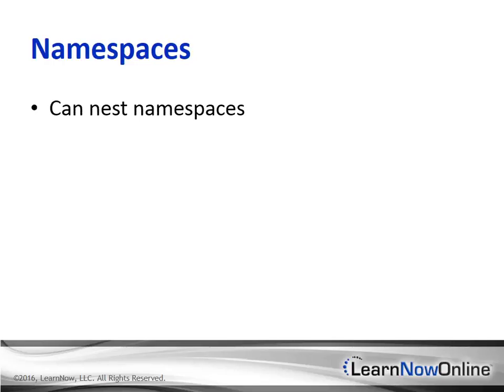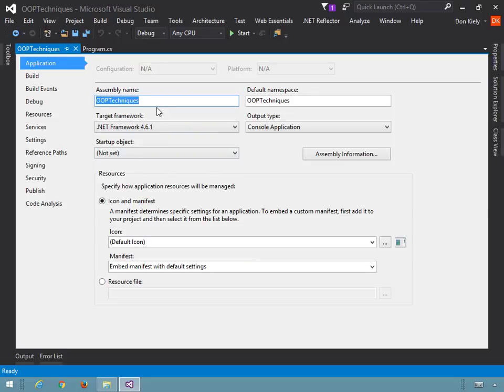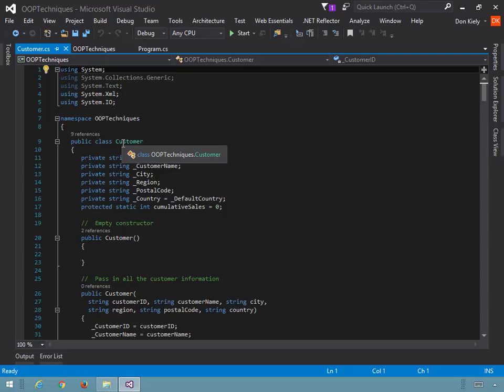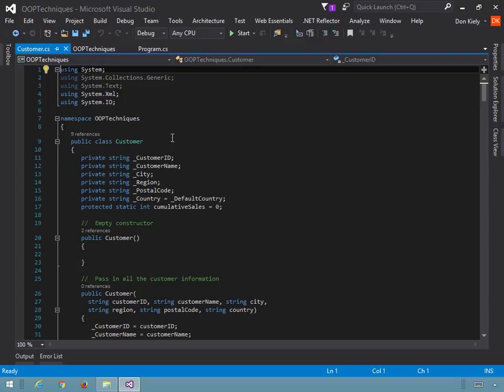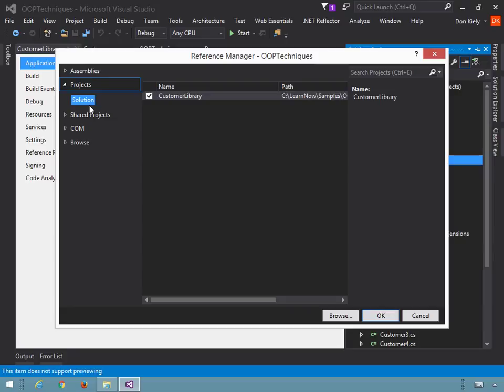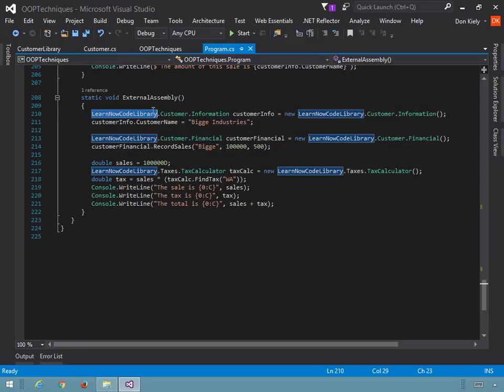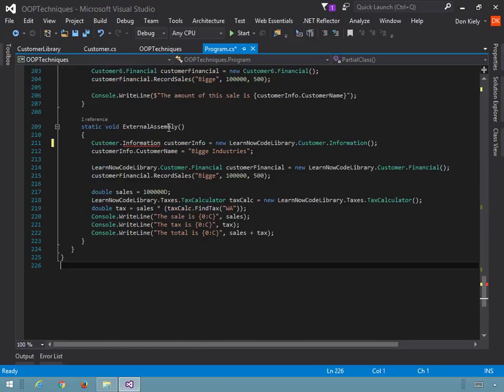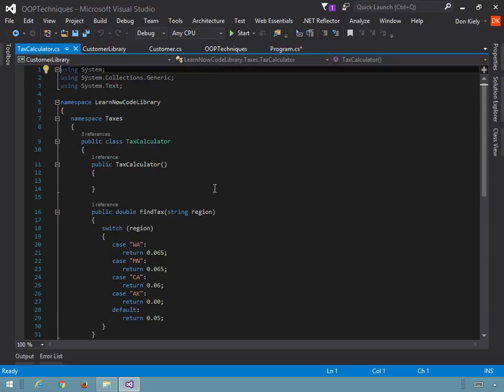Programming C# 6, Part 11 Advanced Class Features Player LearnNowOnline 8